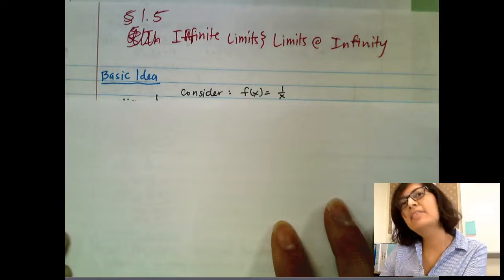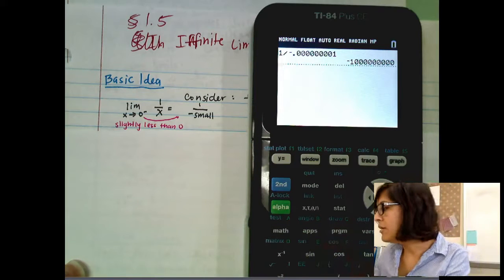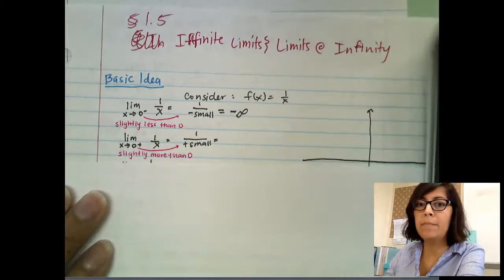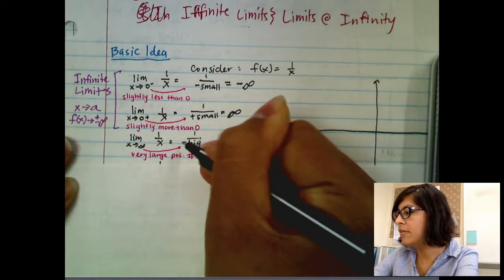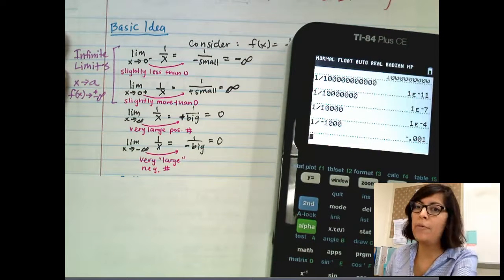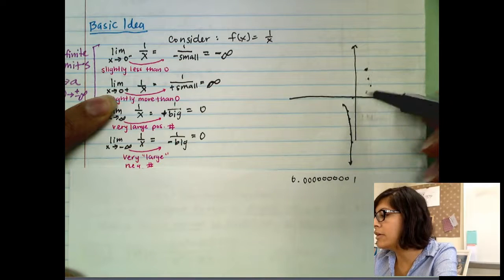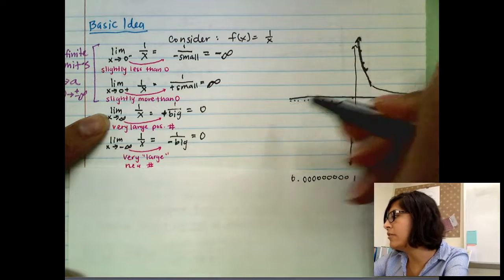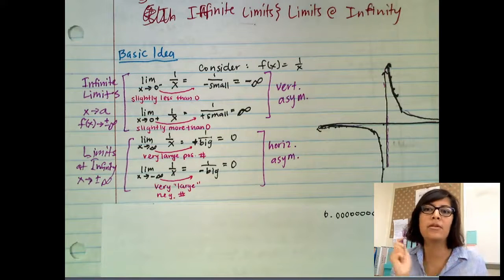1.5 (Part 1)